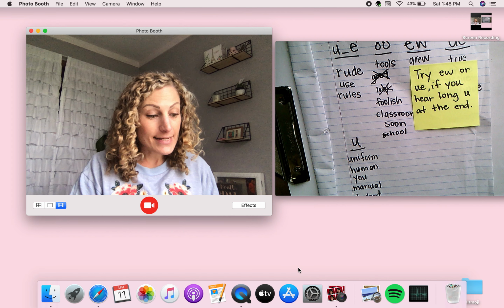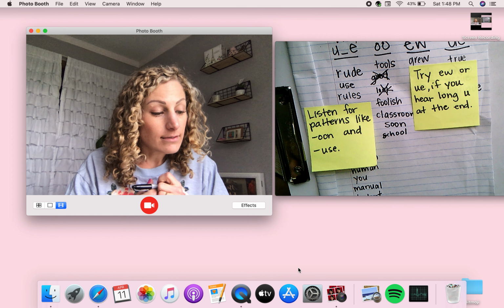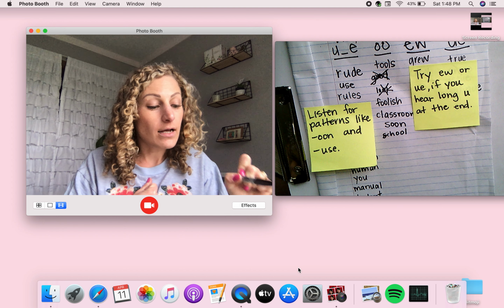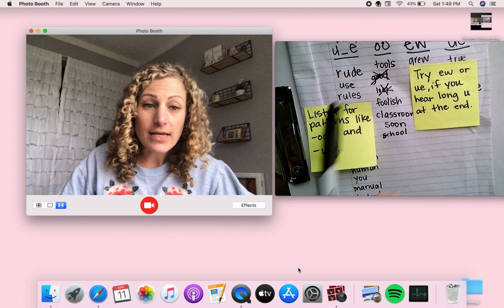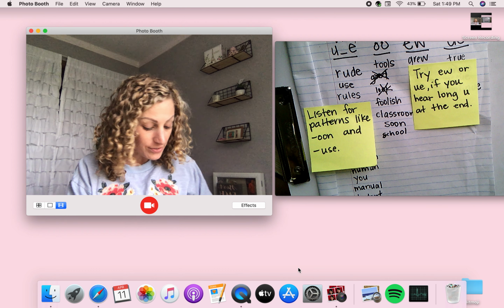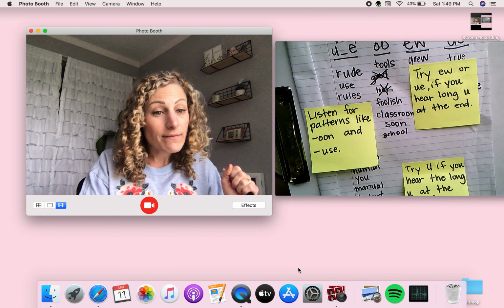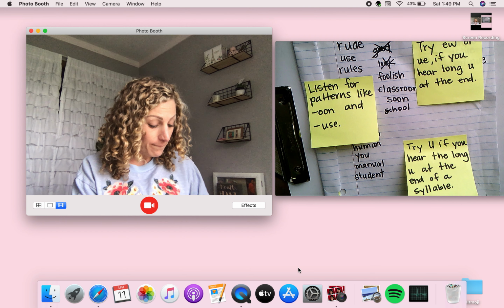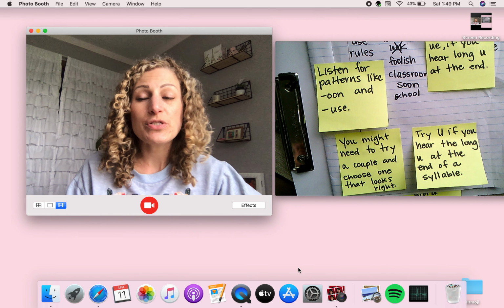USUALLY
See my extension lesson on our long u vowel patterns!